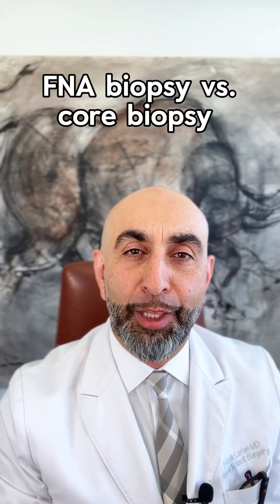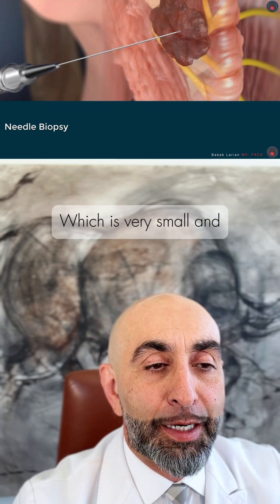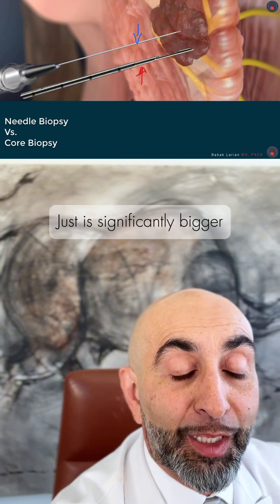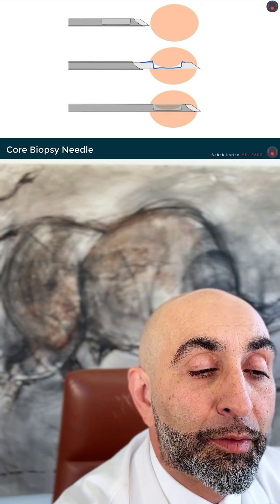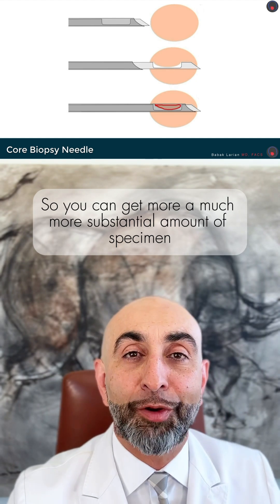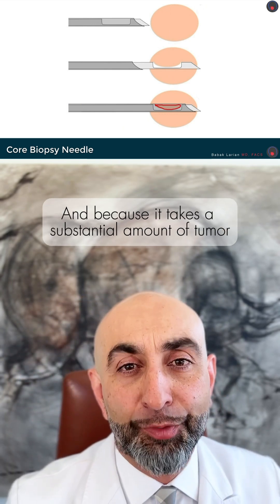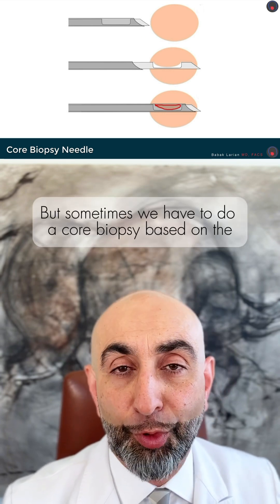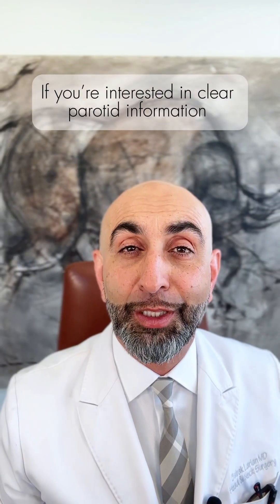Dr. Babak Larian explains the difference between FNA and core biopsy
Dr. Babak Larian explains the difference between FNA and core biopsy — when each is used and why it matters.